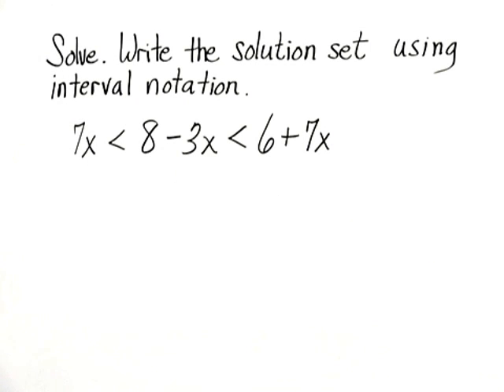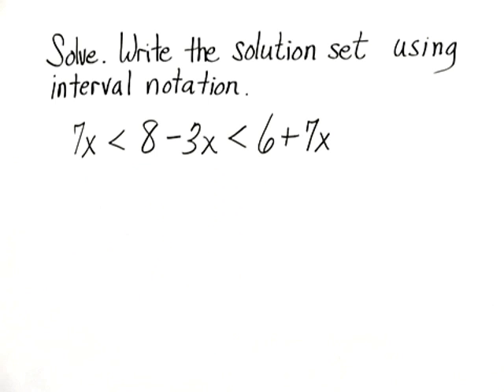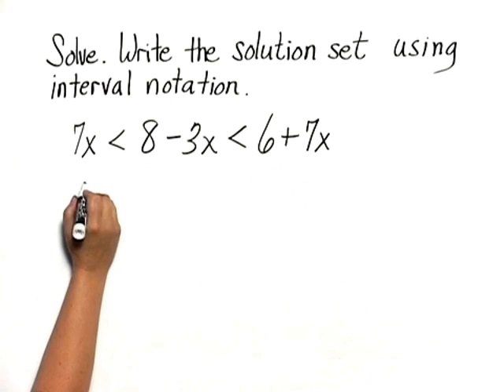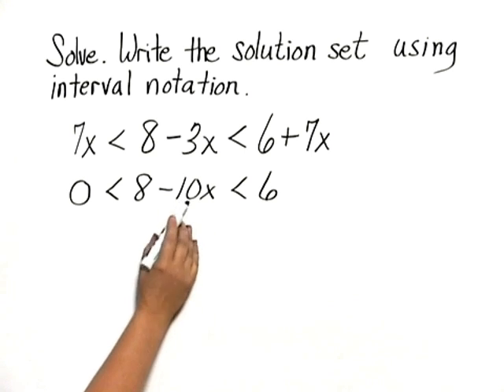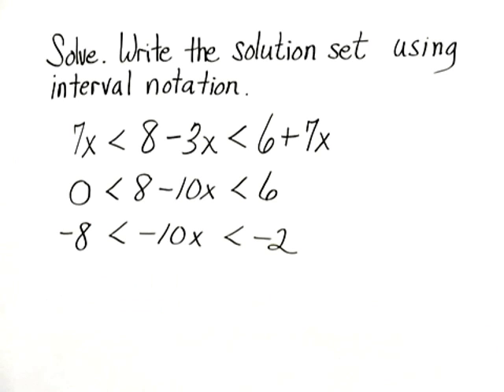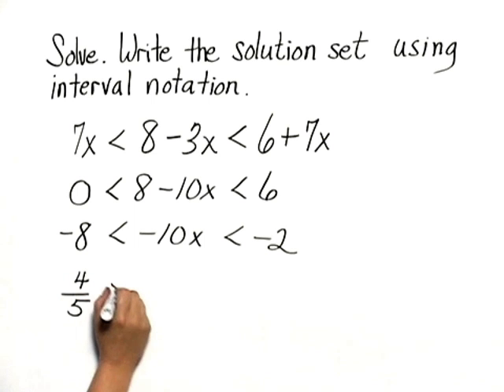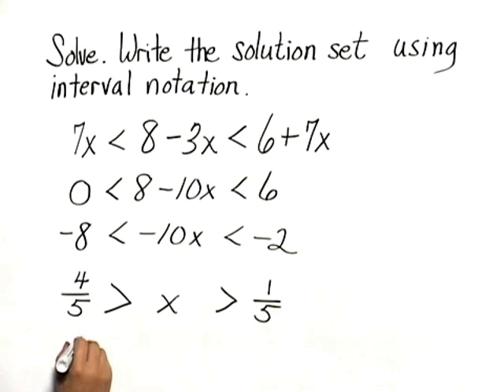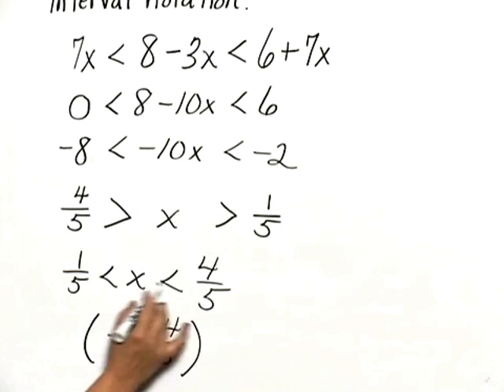Bittinger Intermediate Algebra 10e Chapter Test Prep Ch. 4 Ex. 31